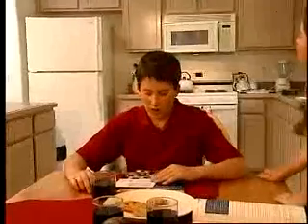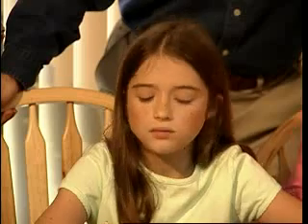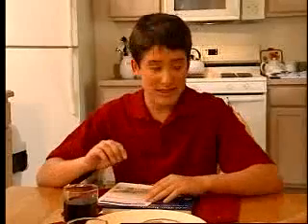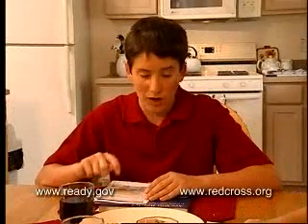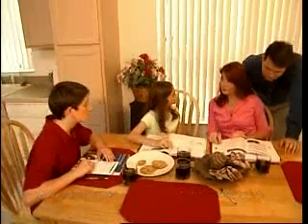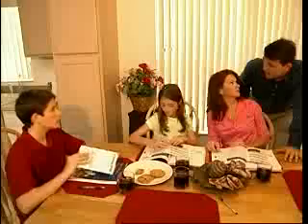Are you Ready (Make a Plan)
Are you Ready Video (Make a Plan).